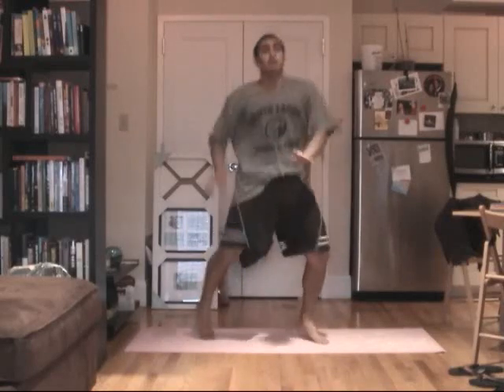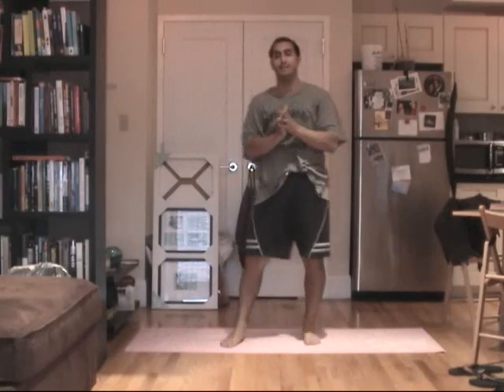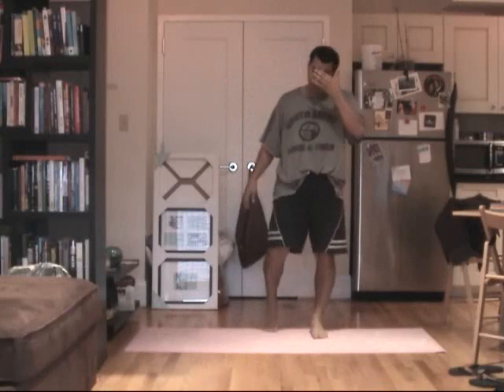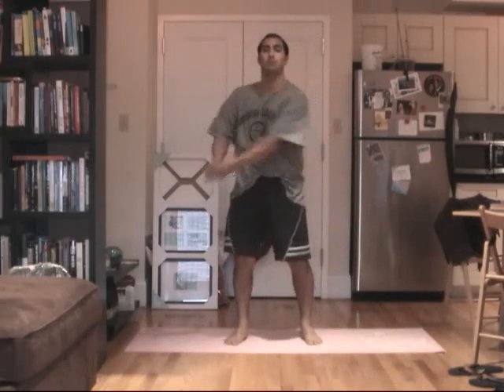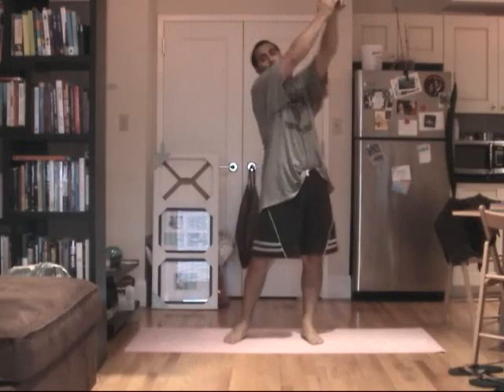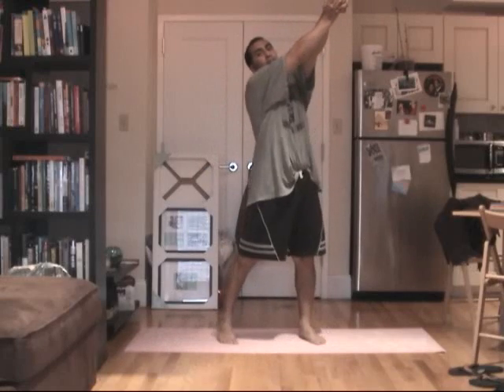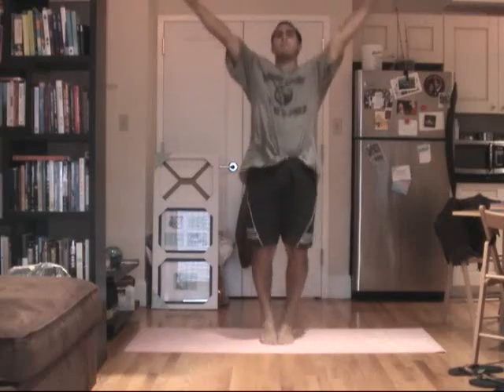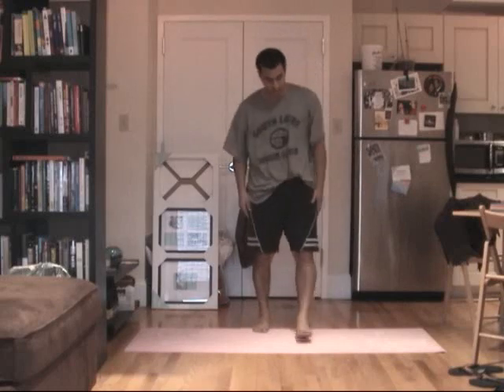Jai Ho Instructional Video - Part 9 - Outro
The final part of an instructional video for a dance to Jai Ho, from Slumdog Millionaire, for Manuel and Maureen's Gaye Holud.